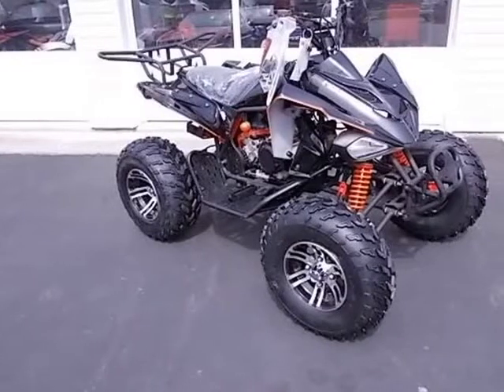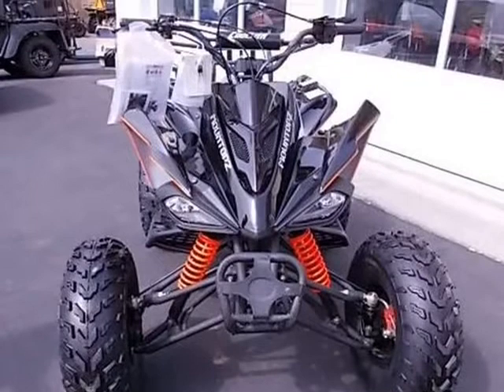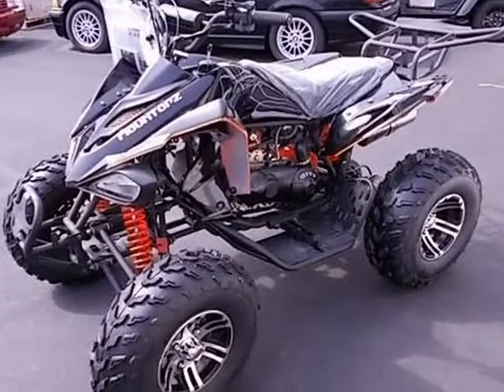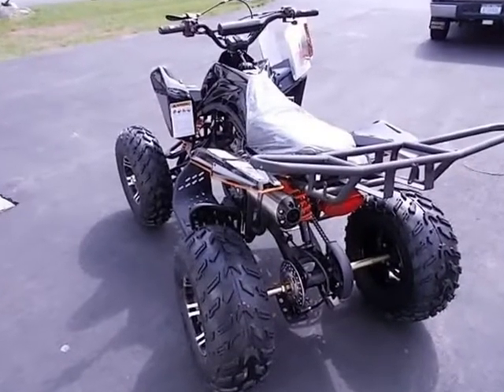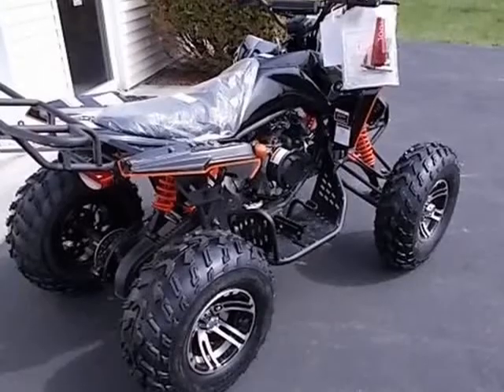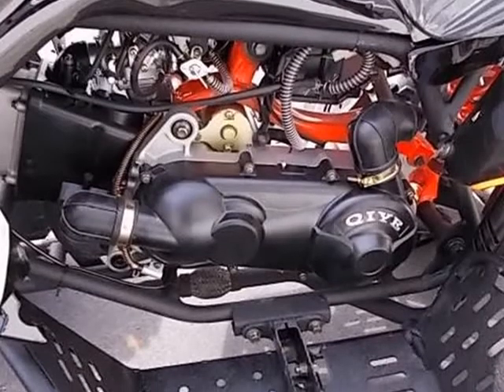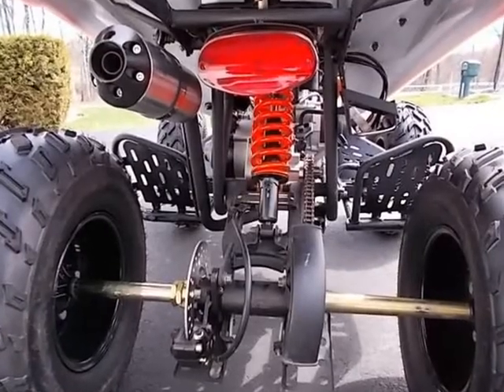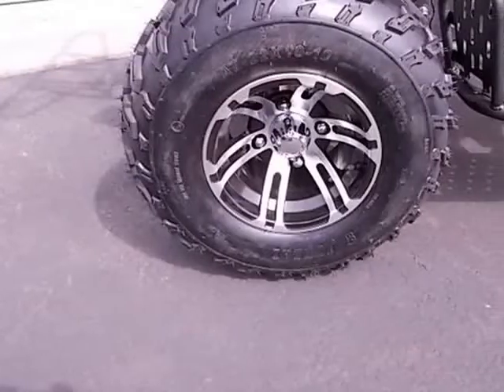2020 COOLSTER 150 SPORT (Saratoga Springs, New York)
J&J Enterprise Auto Sales
820 rt 9n
Saratoga Springs